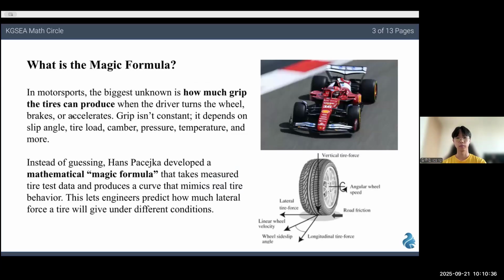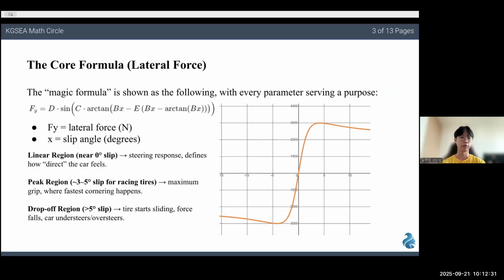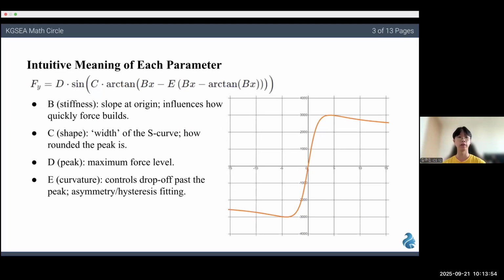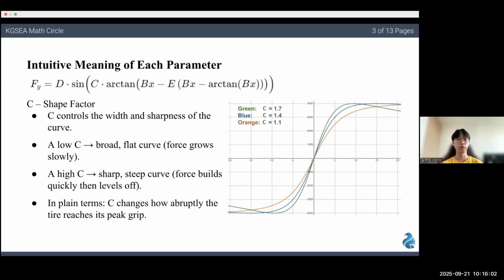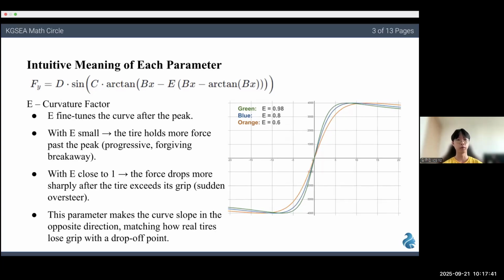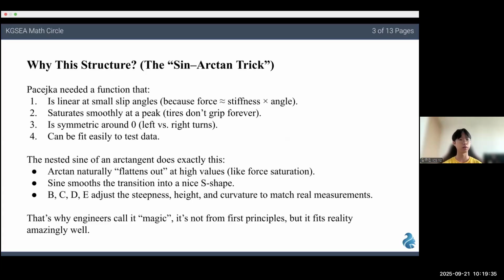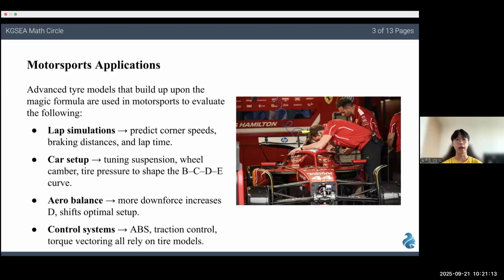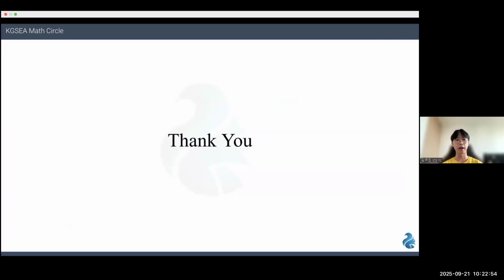En_OpenSchool "Pacejka's Magic Formula and its usage in Motorsports" By Kyumin KIM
Title: "Pacejka's Magic Formula and its usage in Motorsports"
Lecturer "Kyumin KIM"